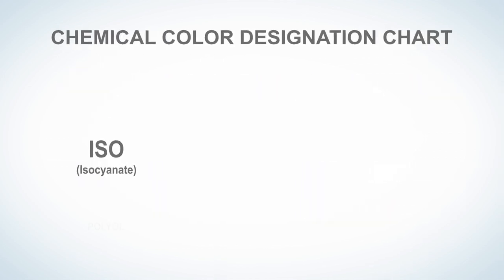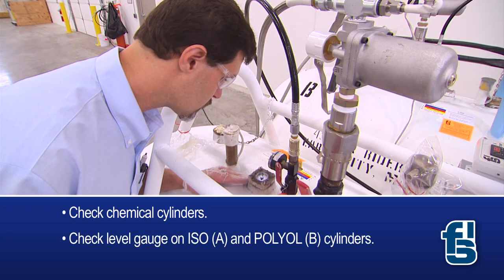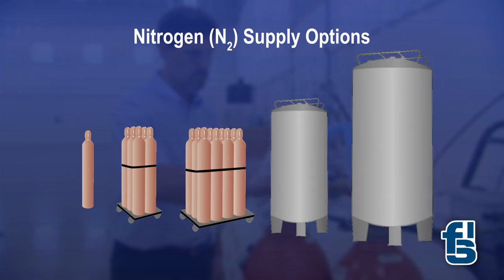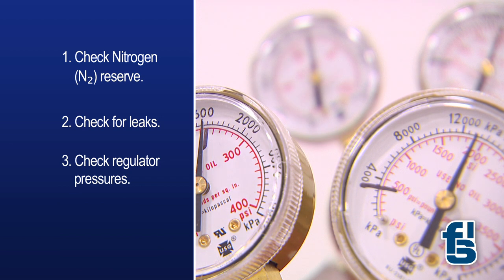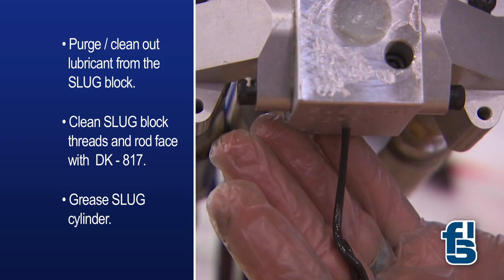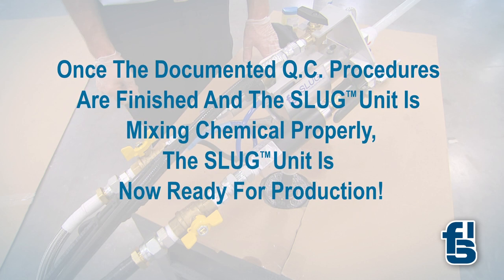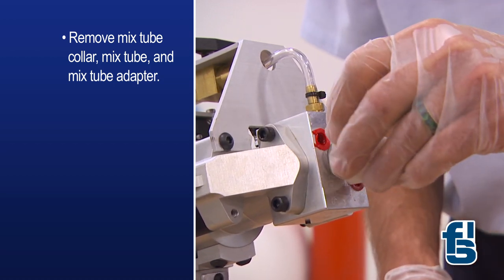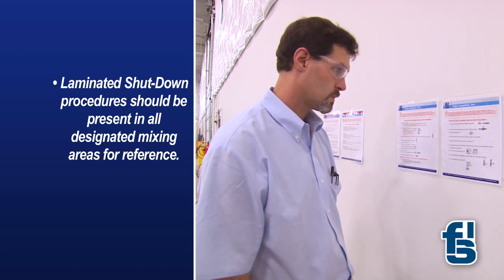FSI SLUG Startup/Shutdown Procedures